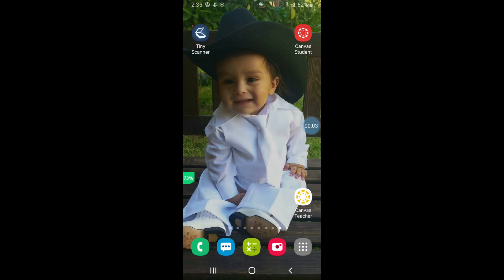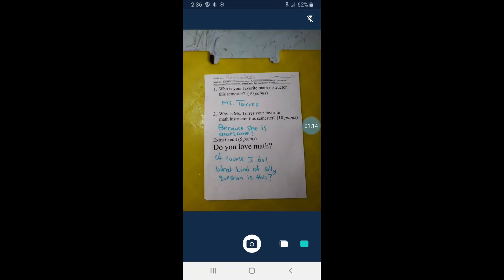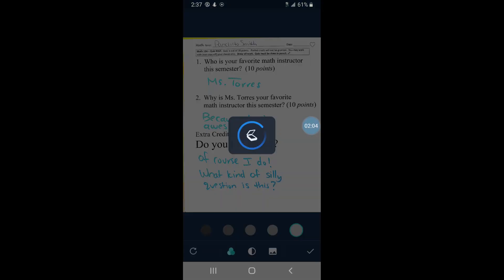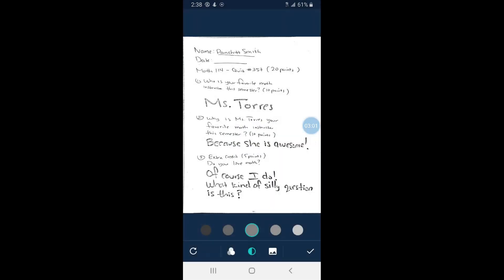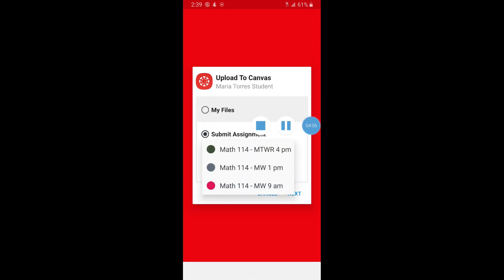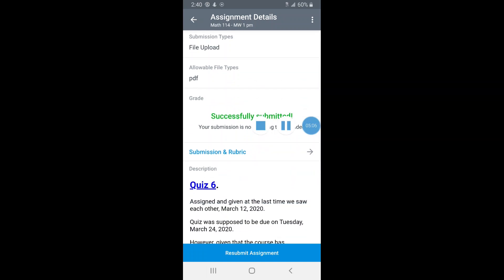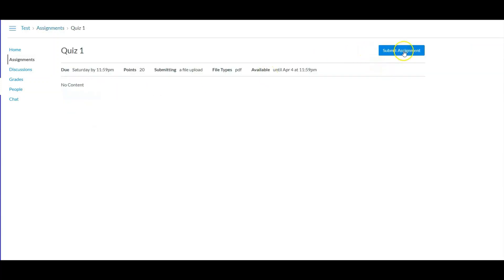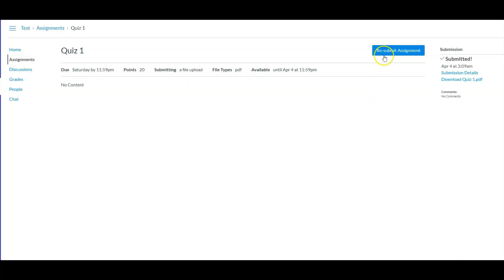How to Submit Handwritten Assignments to Canvas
✋✋✋  𝐔𝐏𝐃𝐀𝐓𝐄𝐃 𝐍𝐎𝐓𝐄 𝐄𝐅𝐅𝐄𝐂𝐓𝐈𝐕𝐄 𝐅𝐀𝐋𝐋 2020 (PLEASE READ) ✅✅✅
Students are now required to PRINT all quizzes, use a pen or pencil to work on the printed copy of the quiz, scan the pages and save them as a single-file PDF document, then submit to Canvas.
In this video we talk about how to scan your handwritten work and submit it to Canvas via the Canvas Student app and also by using the Canvas website.
I used the Tiny Scanner app on my phone to scan the quiz.  If you have a flatbed scanner or a different scanner app, then you may fast forward this video to part where the work is submitted to Canvas.
Note:  The video talks about handwriting your quiz when access to a printer is not available, but please be advised that effective Fall 2020, all quizzes must be printed.